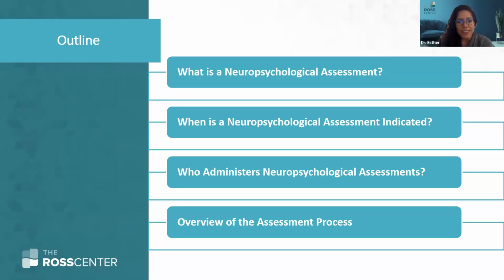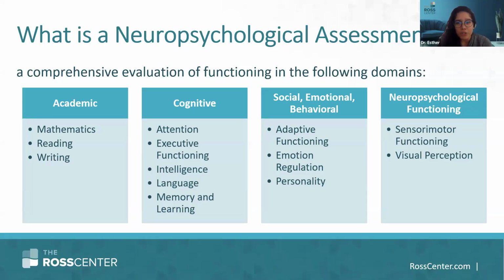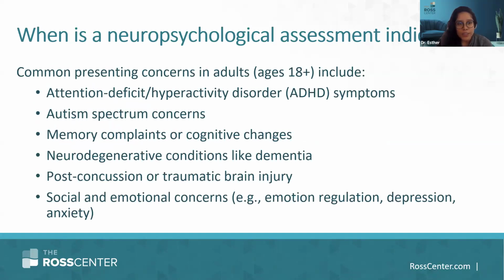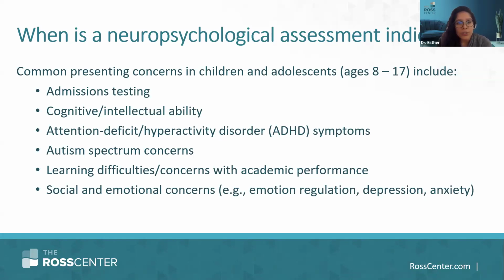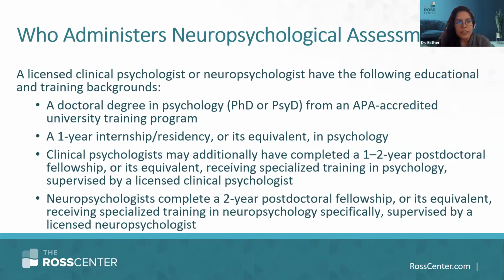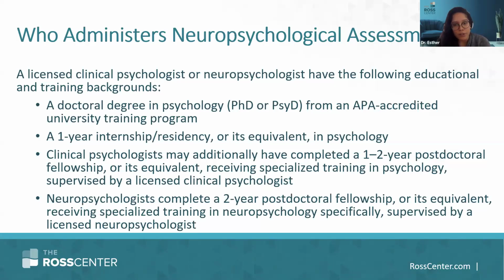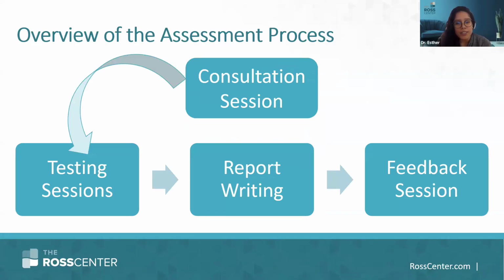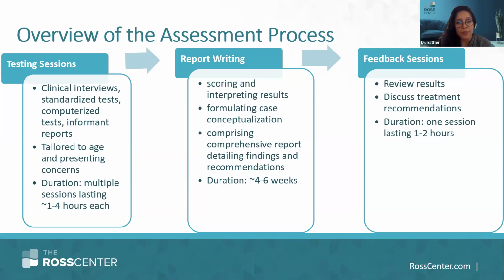Neuropsychological Assessments: A Guide for Adults and Parents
Learn what is involved in testing and assessment for adults and children, and when it is appropriate to request testing services. Learn more about Testing at The Ross Center